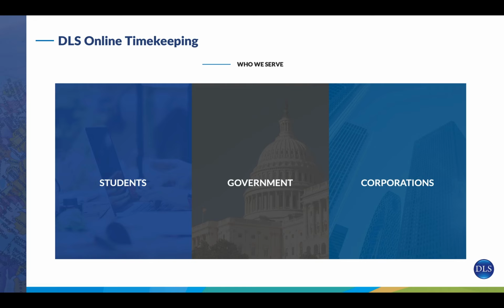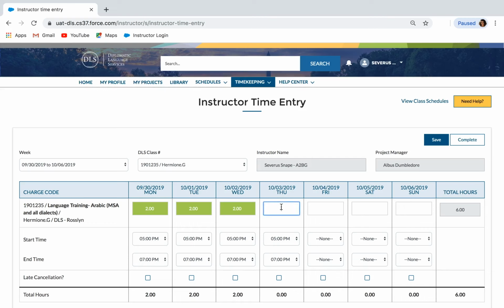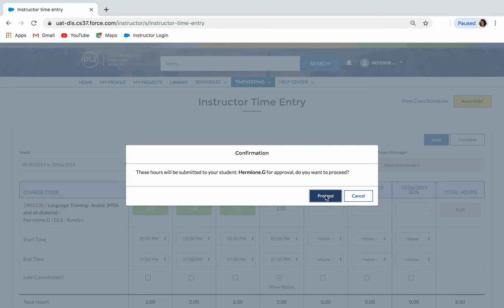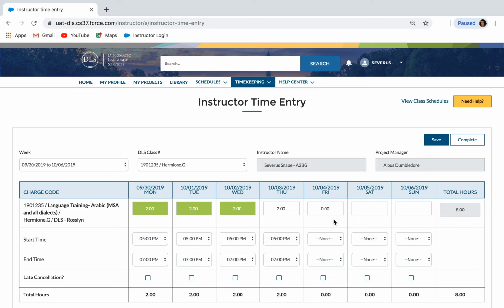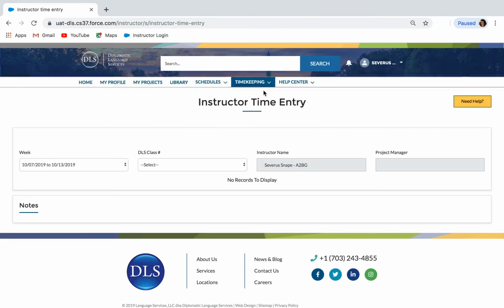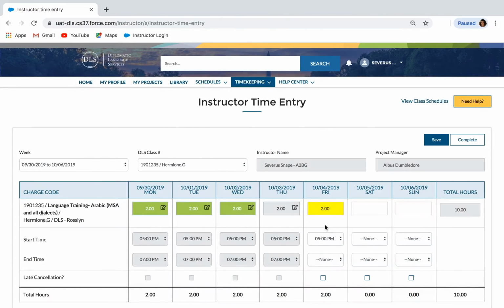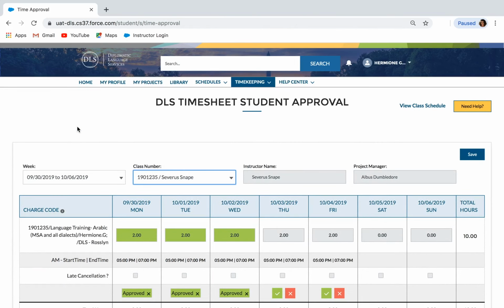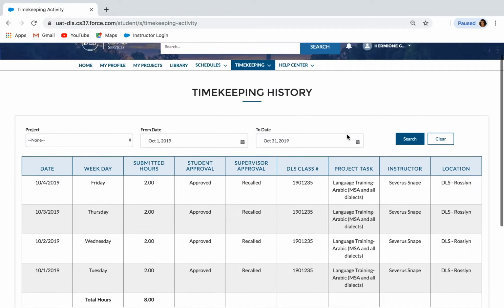DLS Online Training Video: Instructor Timekeeping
In this Diplomatic Language Services tutorial video, learn how to easily track and approve all of your class hours from anywhere, anytime within our online portal: DLS Online.